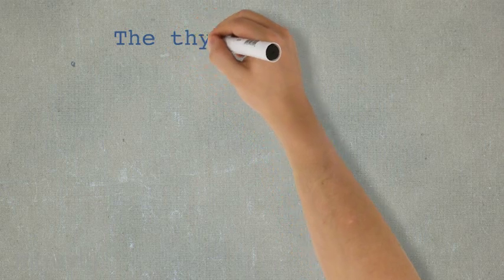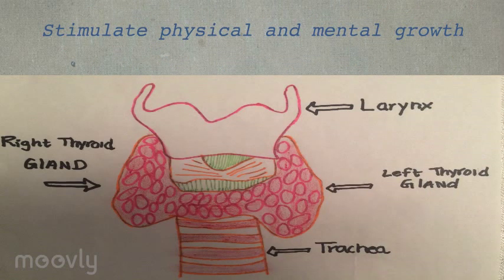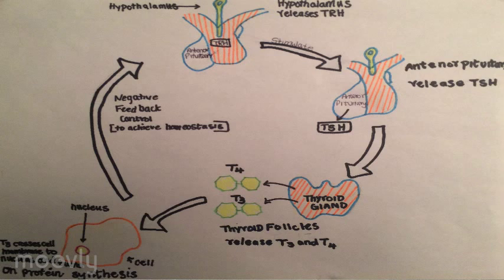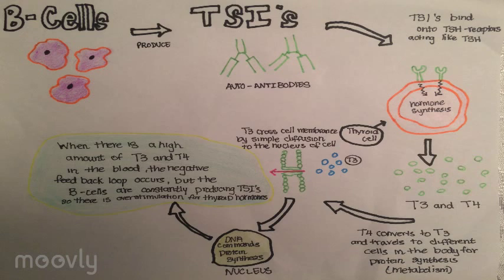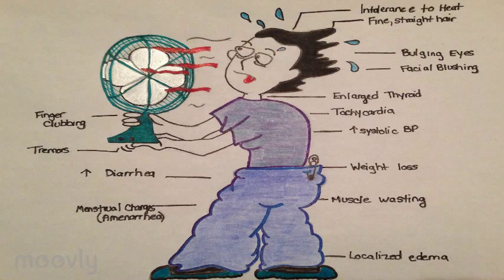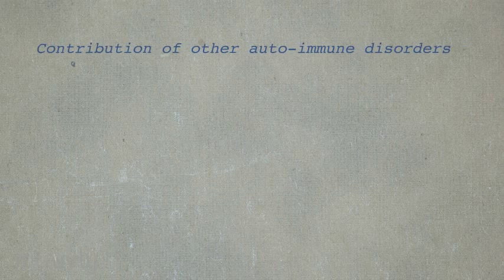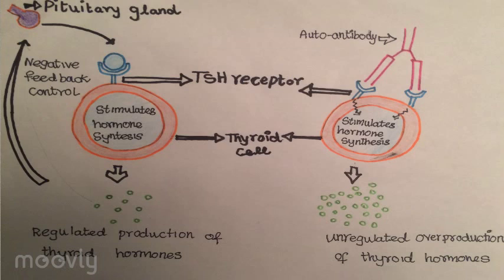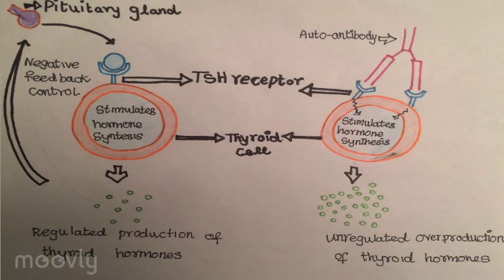Graves' Disease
Physiology Group Assignment NURS 230. Made by Danielle, Diana, and Indy.